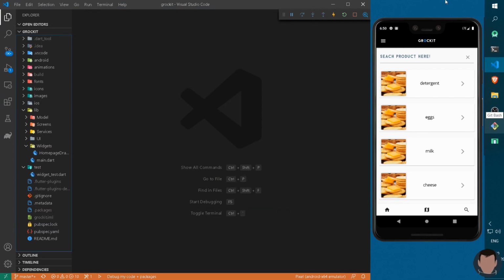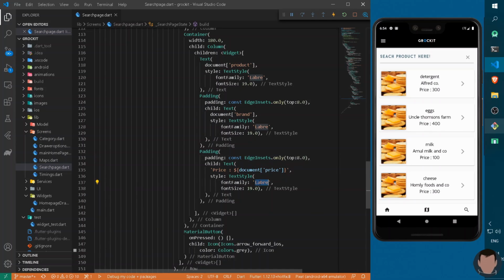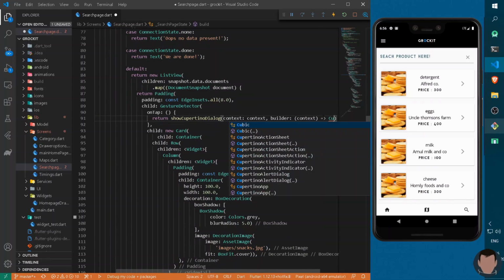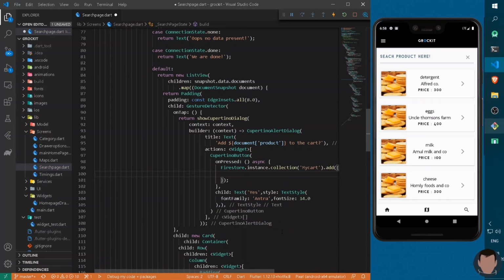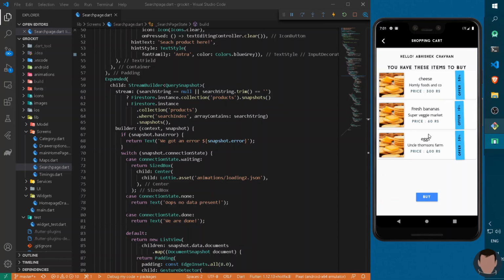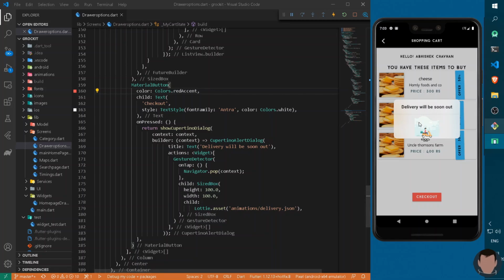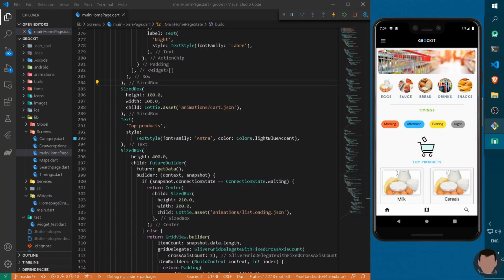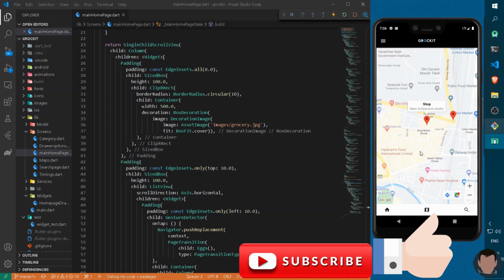Flutter Design Tutorial (Part III) | Flutter For Beginners 2020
Hey gang!In this let's continue coding a beautiful UI For our flutter application 'Grockit'!

Some tips :
1.Have a faster learning pace? I recommend to change the video speed to 1.25x or 1.5x!
2.Follow along the source code for proper implementation
3.Have a doubt? Comment in comment section!!
4.Need a tutorial over any problem? Comment it out!
5.Honestly,Have fun!